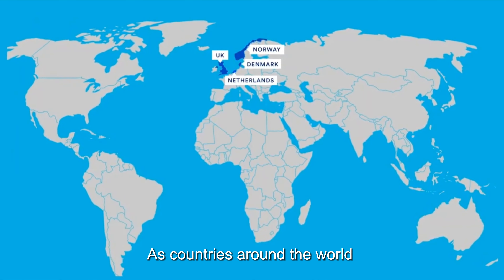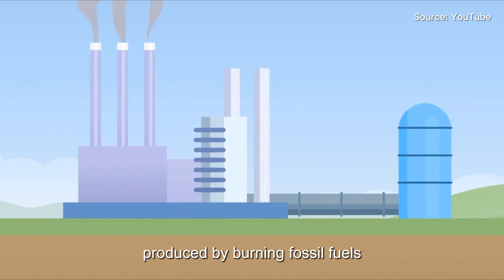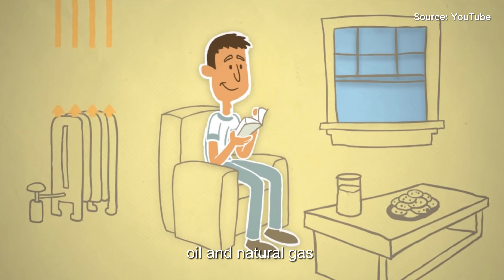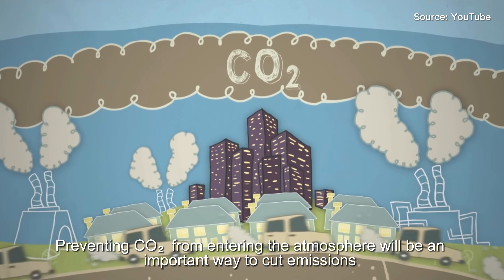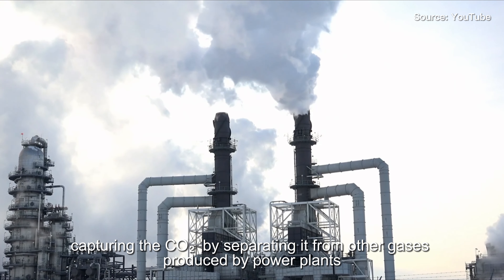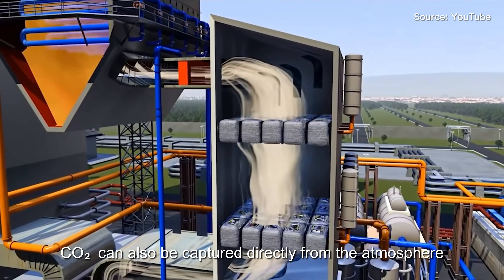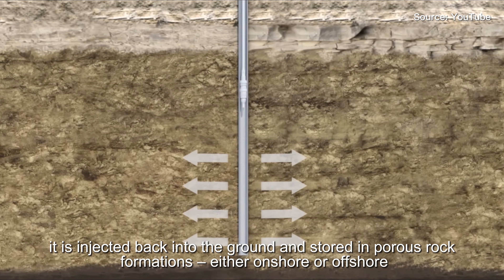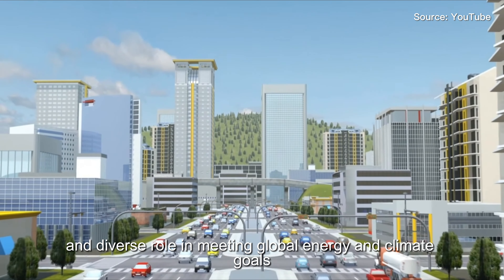WHAT IS CCUS TECHNOLOG?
As countries around the world strive to reduce emissions from the energy industry.
Carbon Capture Utilization and Storage (CCUS) technology is on the rise.
It is a collective term used to describe various methods of trapping CO2 produced by burning fossil fuels, either storing it permanently or utilizing it.
It plays a key role in decarbonization and addressing the challenge of global climate change.
It's well-known that fossil fuels like coal, oil and natural gas form the largest single source of global greenhouse gas emissions, largely due to the carbon dioxide produced.
With governments from Beijing to Brussels setting ambitious targets for climate neutrality
Preventing CO2 from entering the atmosphere will be an important way to cut emissions and slow down climate change in the short term.
There are three main steps to the process.
First, capturing the CO2 by separating it from other gases produced by power plants, steel mills, refineries and other large-scale producers.
Thanks to new technologies, CO2 can also be captured directly from the atmosphere.
Next, the carbon dioxide is compressed and transported to storage sites via pipelines, trucks or rail.
Finally, it is injected back into the ground and stored in porous rock formations – either onshore or offshore.
As well as being stored underground, captured carbon can also be recycled in a huge variety of ways.
We’re sure that CCUS technology will play an important and diverse role in meeting global energy and climate goals.